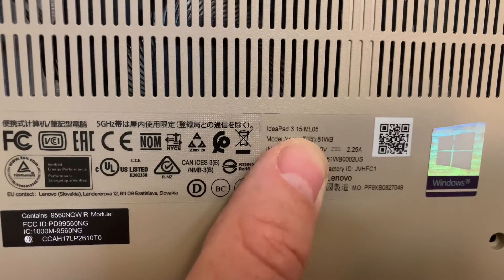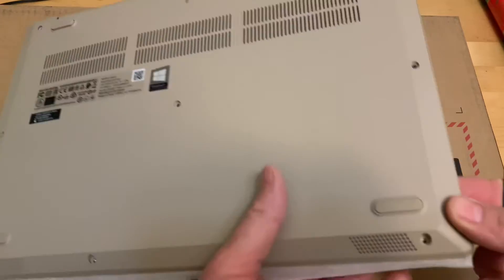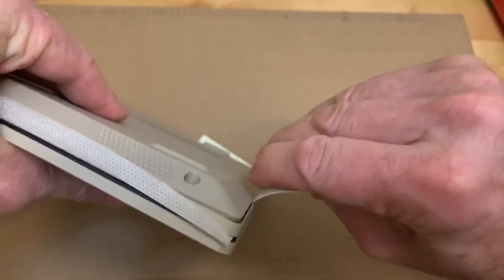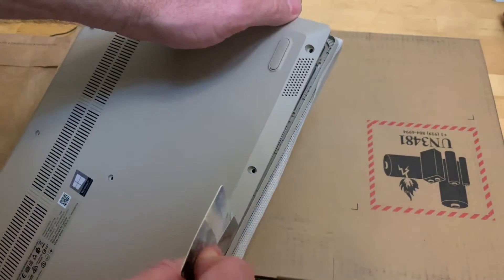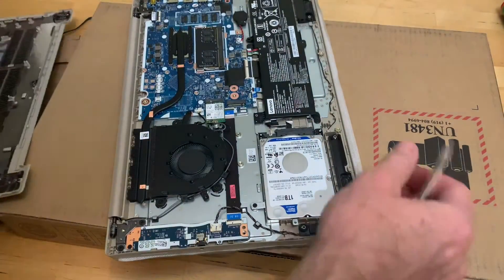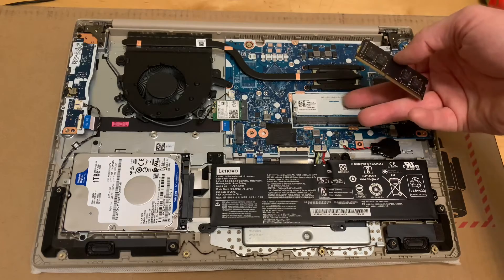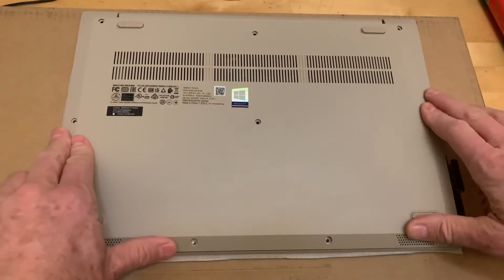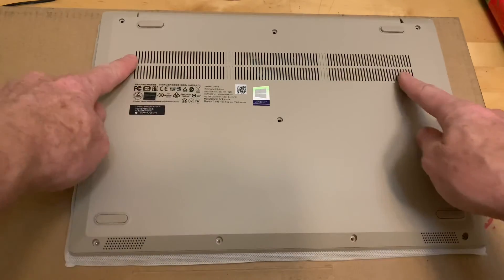How to add RAM to a Lenovo Ideapad 3 laptop computer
This video shows you how to add RAM memory to a Lenovo ideapad 3 laptop computer. To remove the back of the computer, you need to remove 10 screws, and then break the cover loose by sliding your credit card in between it and the keyboard. Once you’ve removed will cover, you will find the RAM memory slot, and you can put new memory into it. The computer already has 4 GB of RAM built into it, so you will have 4 GB plus whatever you add to it. What’s this video if you need to add RAM to your Lenovo IdeaPad 3 laptop computer.  The model number of the computer in the video is 15IML05.
Here's where you can buy SODIMM DDR4 RAM for your Lenovo IdeaPad laptop computer: